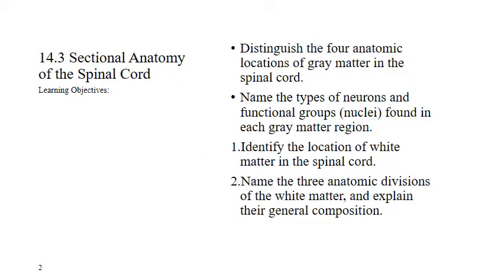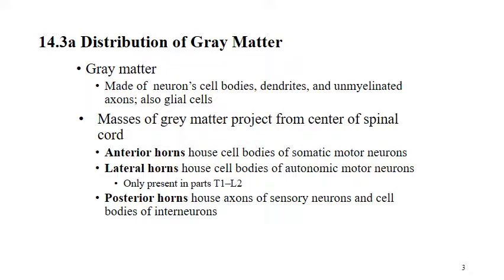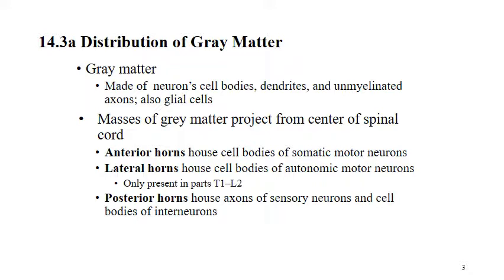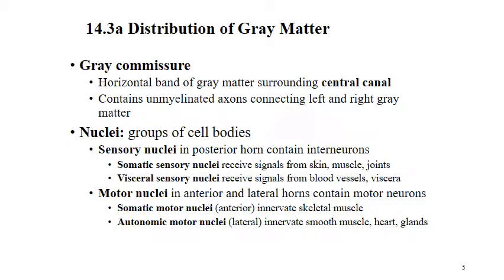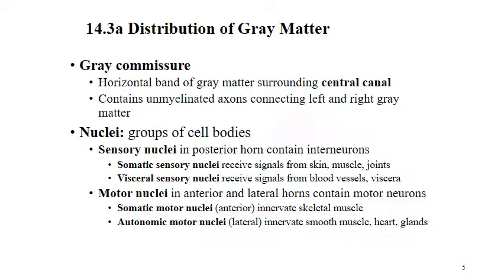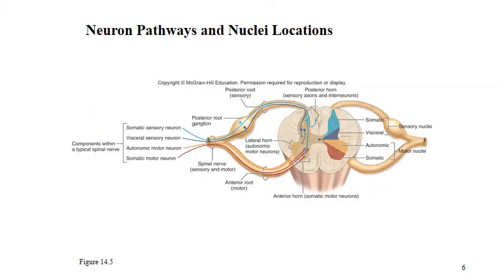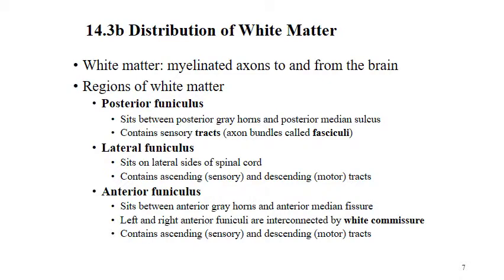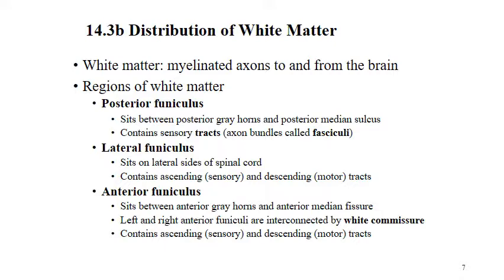White and Gray Matter Distribution Objective 2 PP